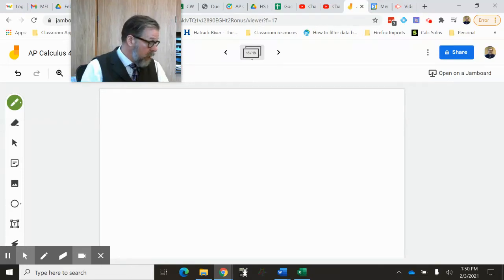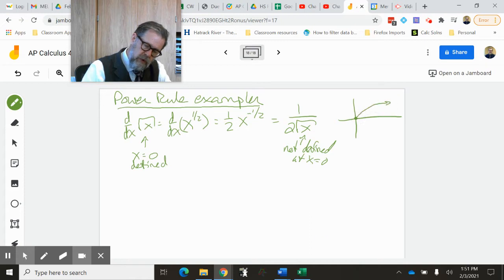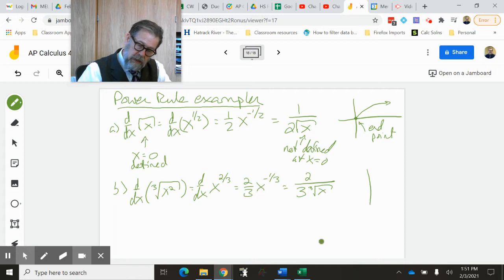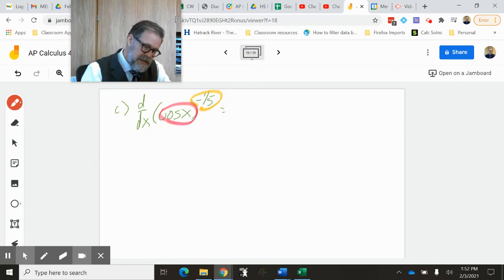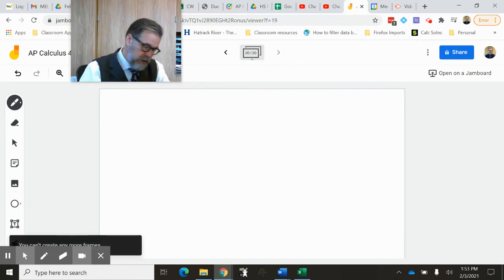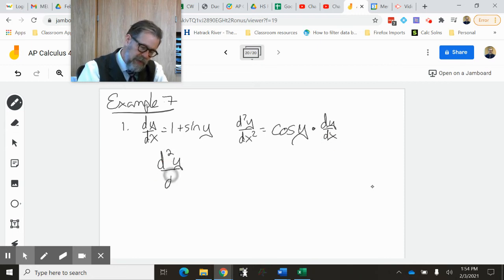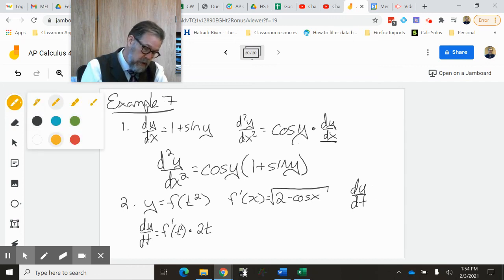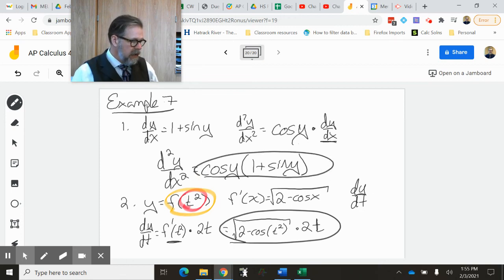AP Calculus 4 2 Video 6 More examples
Chapter 4.2 Video 6 AP Calculus More examples using implicit differentiation